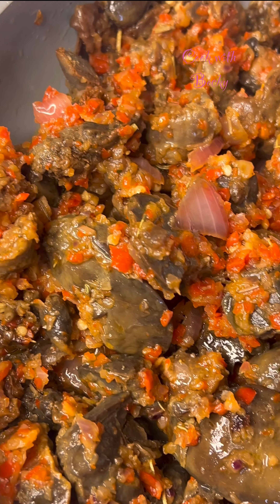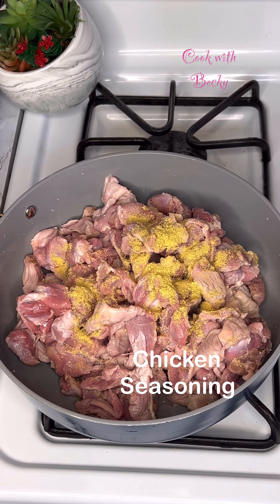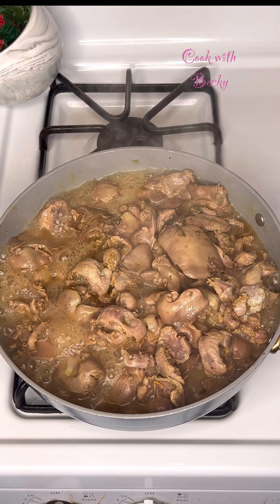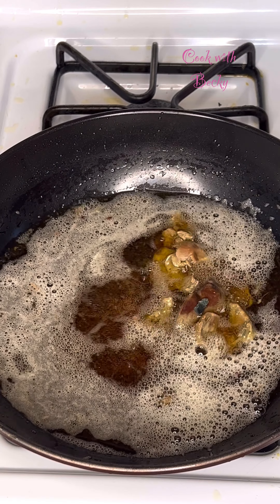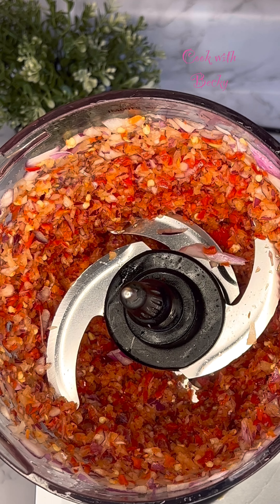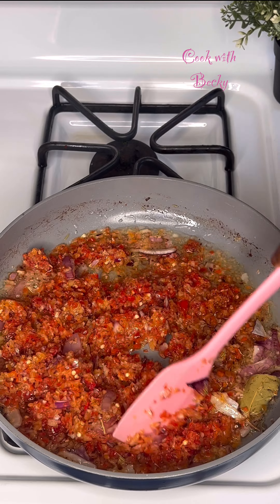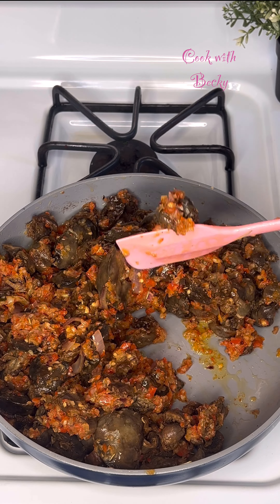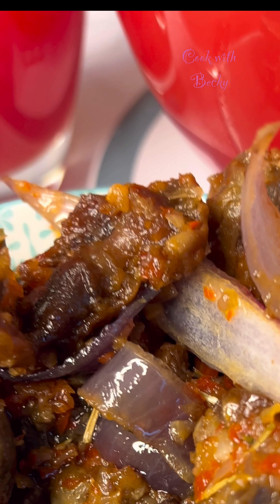Chicken liver and gizzards recipe